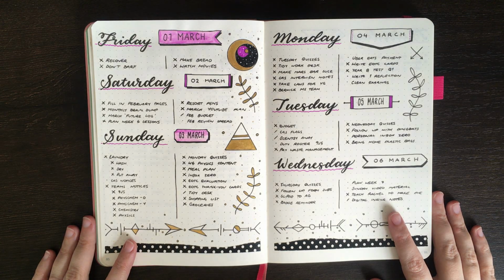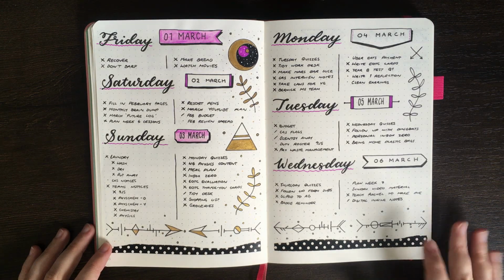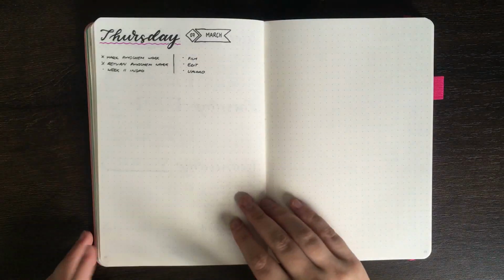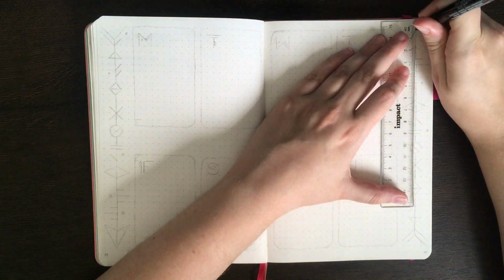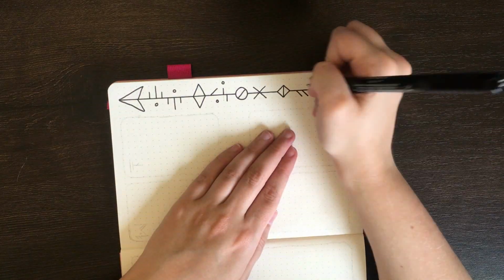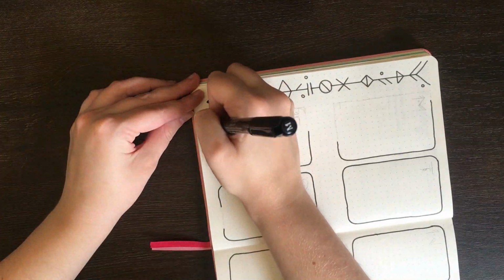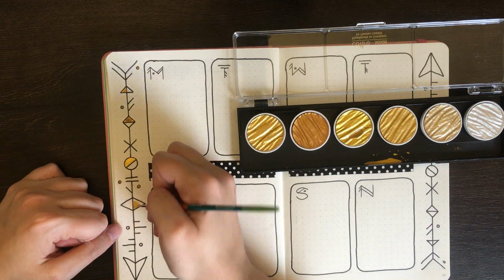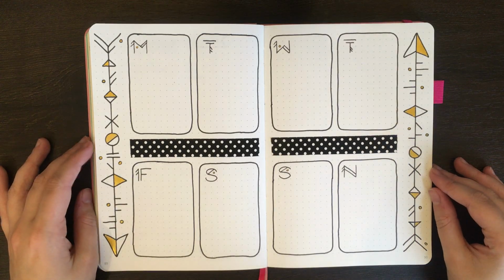Weekly bullet journal setup 💜 Week 11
In today's video I'm setting up for Week 11 2019 (Mar 11 - 17). Sorry I didn't have a video for you guys last week! Still on the mend from my gross sickness :/

SUPPLIES USED

Scribbles That Matter Iconic A5 Journal
Faber-Castell PITT artist pens (S and M sizes)
Coliro Finetec Gold Watercolours